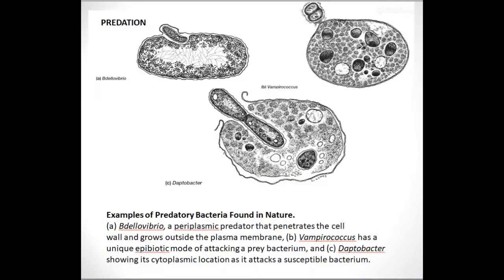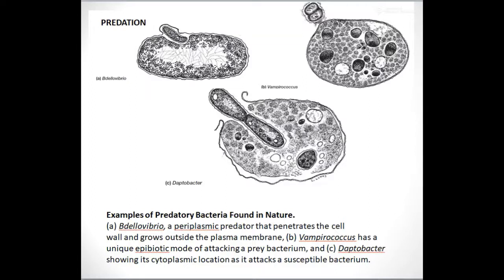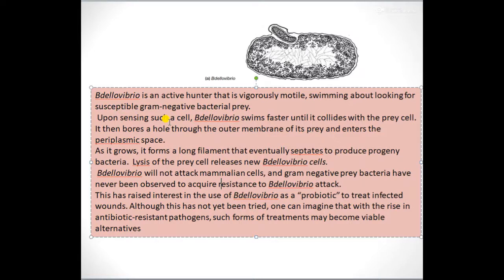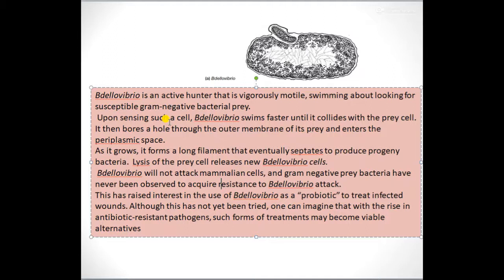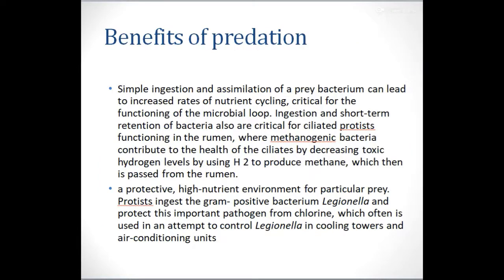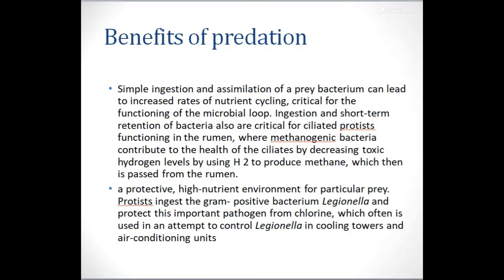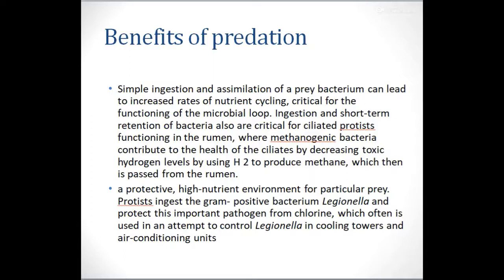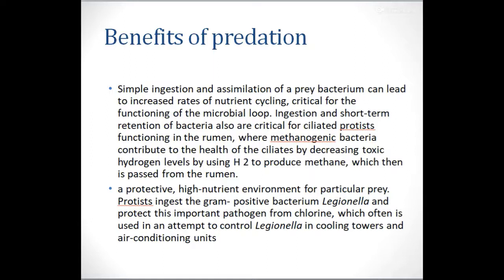microbial interactions predation